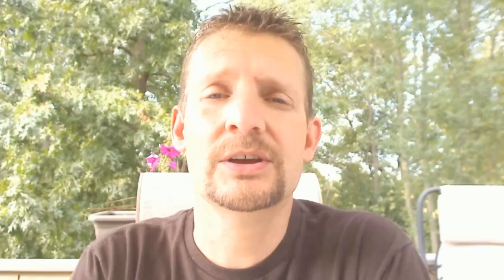Tie Dye String Painting with Michael Harbridge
Live webinar September 12, 2012 (recording available September 14, 2012)
You must register before September 12  even if you can't make the live show.

We need to do something to create more interest in fired arts and get more people in studios. Even if you're not a studio owner, this is a must see webinar! Not only will Michael show you the fun and simple method a string painting, but he will also discuss how to introduce this in a studio setting, camp, adult workshop and even areas where you can demonstrate and do make and take classes, creating new business. If you don't own a studio, you can still make a difference. Doing this low-cost method with scout troops, church groups and at community events will force new consumers to the local studio after firing. We can all work together to keep your studios going. But what if you don't have a local studio? Is this an opportunity to make some money and start a home business? You bet!  This will be so much more than just a technique webinar!

Even if you can't join us for the live broadcast, sign up anyway because the webinar is recorded and included at no extra charge, so you can watch it as often as you'd like any time of day or night. It's also a great tool for training studios.  The cost of this webinar is more than covered if you get one person to make a project! So don't miss this opportunity.

Members of CCSA, IADCCT, Cub David and subscribers of Fired Arts & Crafts save 20% on registration. Also take a look at the webinar club option to save every week and never miss a single webinar.